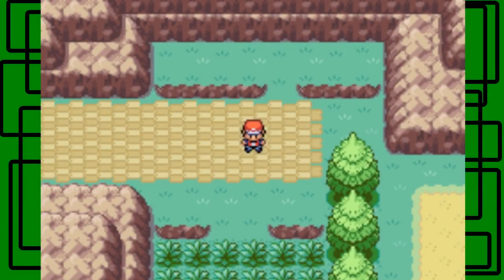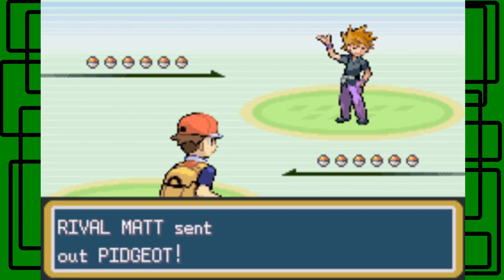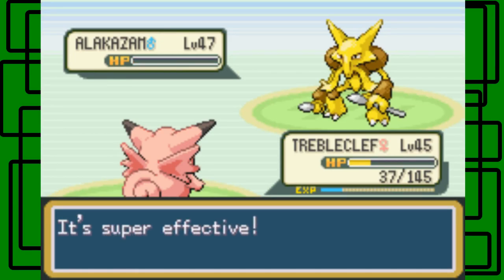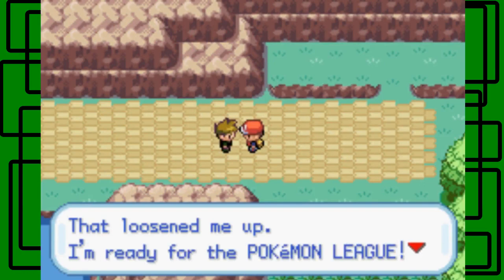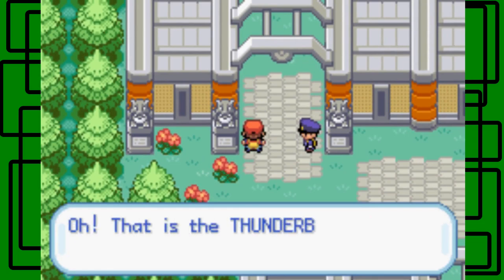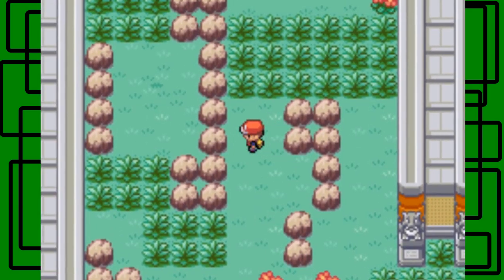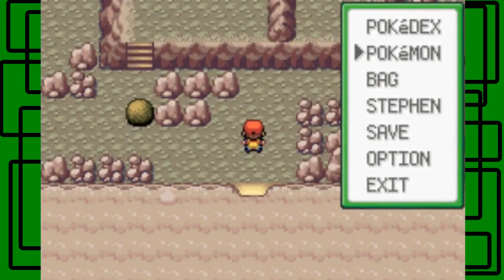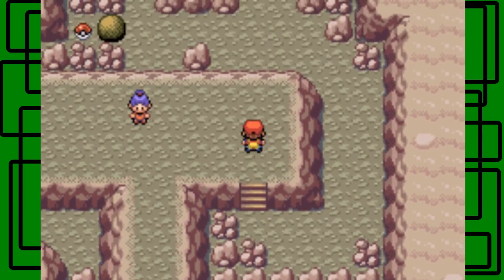Pokémon LeafGreen REDUX - Part 52: A Lucky Battle With Matt and Starting Victory Road | GiantGrotle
We have a lucky battle with Matt and start Victory Road! That's about it!